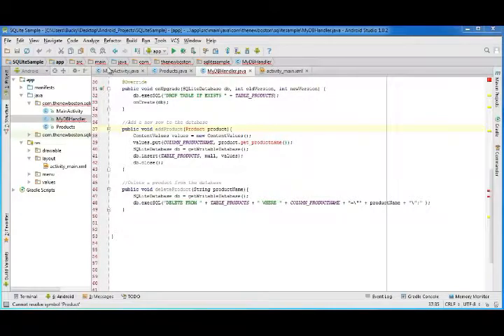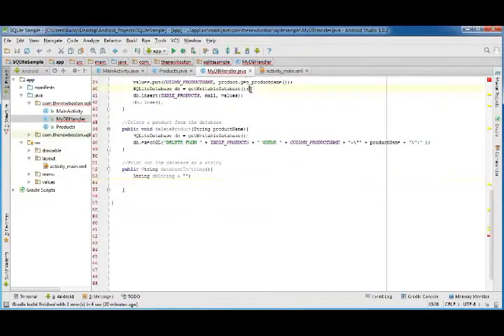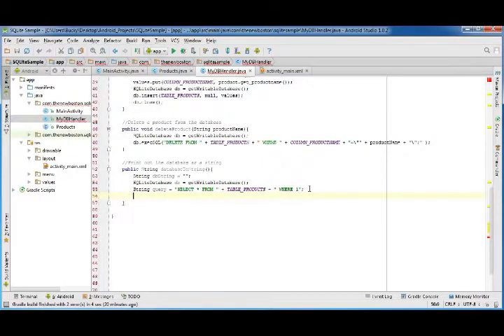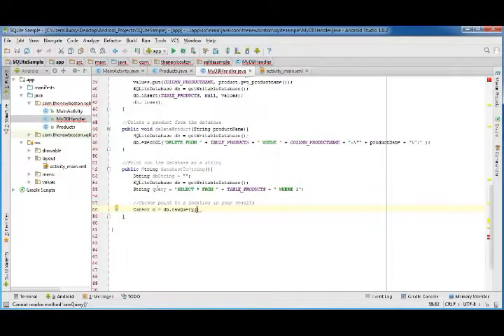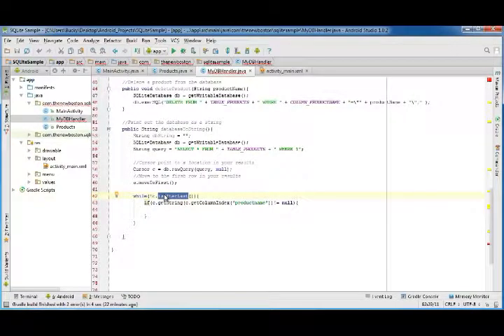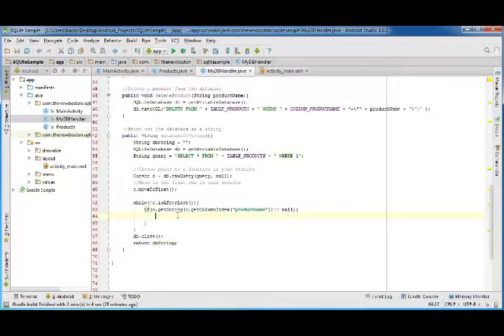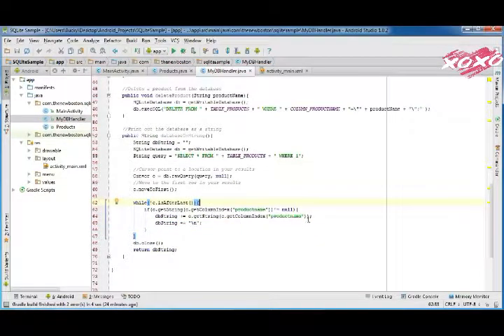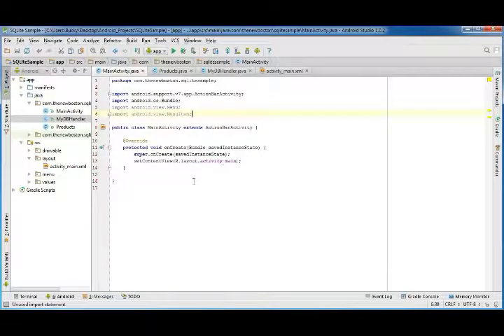Android App Development for Beginners 53 Printing Database Results computer tips and triks pro